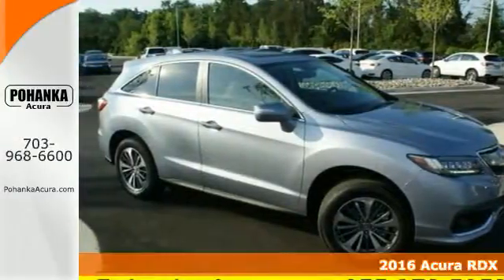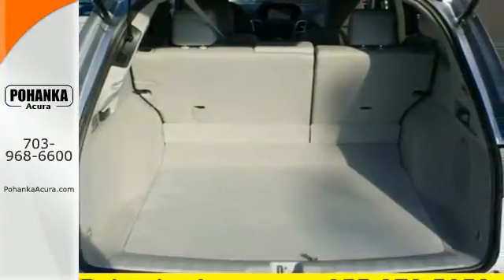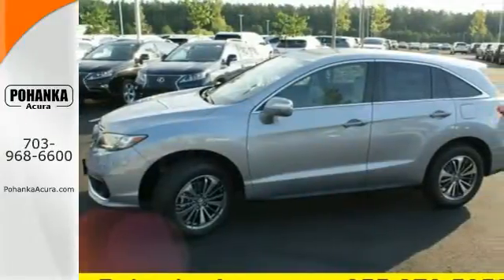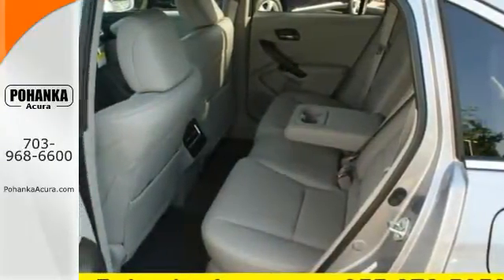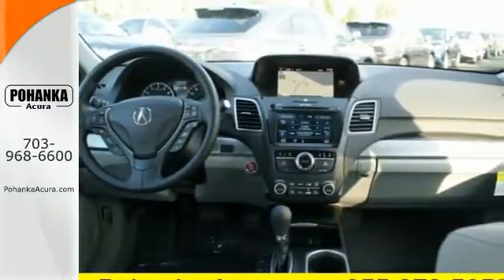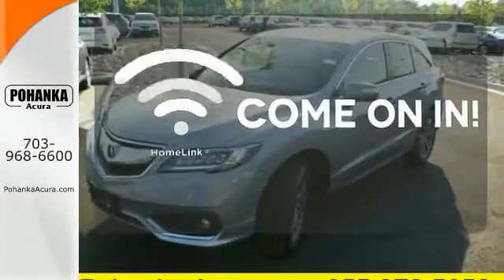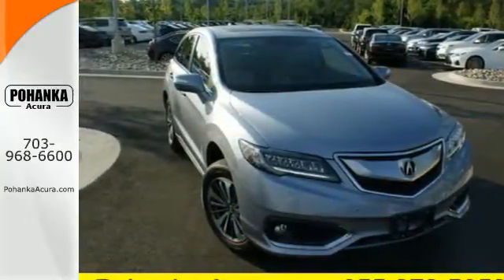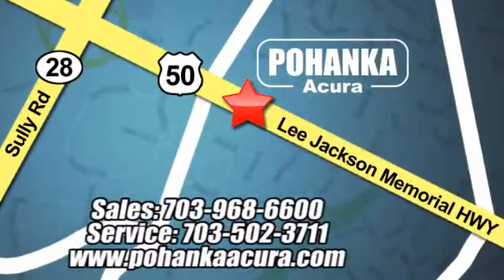2016 Acura RDX Fairfax VA Acura Washington-DC, MD GL004356 - SOLD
Year: 2016
Make: Acura
Model: RDX
Trim: FWD
Engine: 3.5L V6 SOHC i-VTEC 24V
Transmission: 6-Speed Automatic
Color: Gray
Interior: Graystone
Stock #: GL004356
VIN: 5J8TB3H77GL004356
Get ready to ENJOY! Are you READY for an Acura?! Want to stretch your purchasing power? Well take a look at this gorgeous 2016 Acura RDX. A novelty on any lot. All prices exclude taxes, title, license, and dealer processing fee of $599.00. Published price subject to change without notice to correct errors or omissions or in the event of inventory fluctuations. All features not on all vehicles. Vehicles shown are for illustration purposes only. MPG is based on 2015 EPA mileage ratings. Use for comparison purposes only. Your actual mileage will vary, depending on how you drive and maintain your vehicle, driving conditions, battery pack age/condition (hybrid only), and other factors. MPG is based on 2016 EPA mileage ratings. Use for comparison purposes only. Your mileage will vary depending on driving conditions, how you drive and maintain your vehicle, battery-pack age/condition (hybrid only), and other factors.

Address:
13911 Lee Jackson Hwy